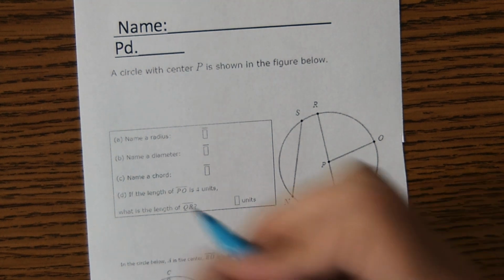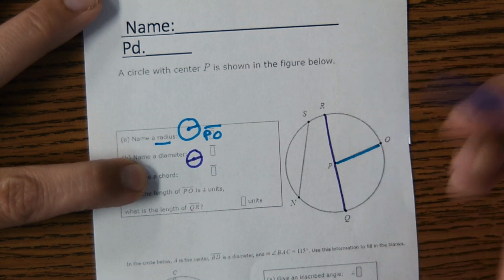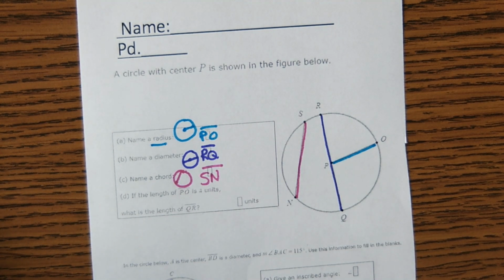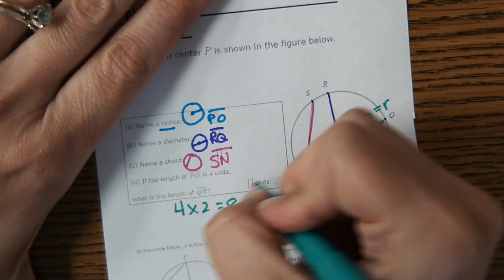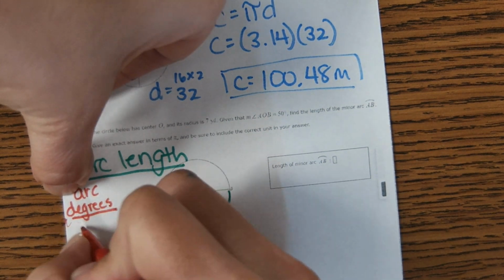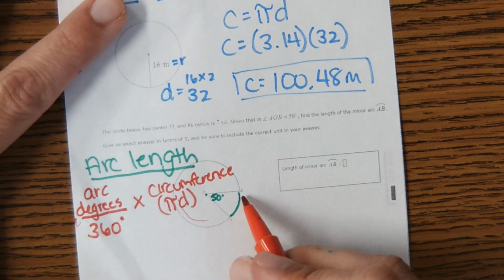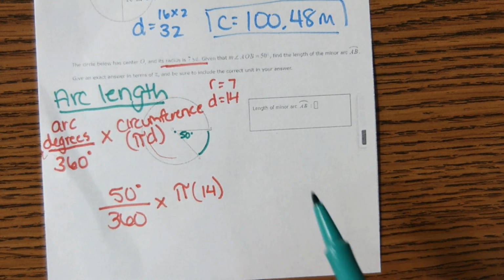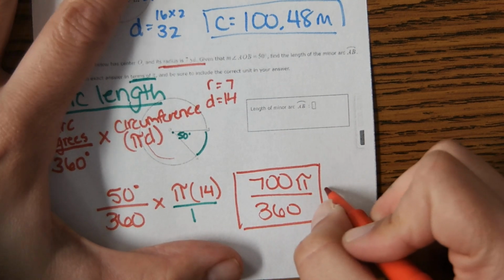ALEKs practice Bellwork 2/20: Chapter 10 Circle terminology, Arc Measure, and Arc Length